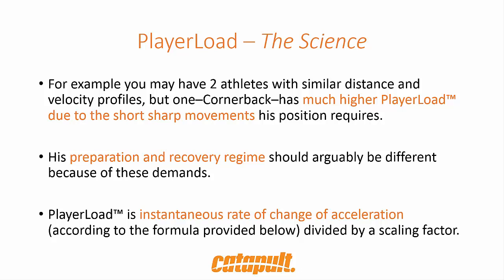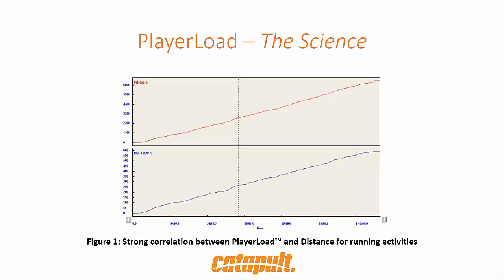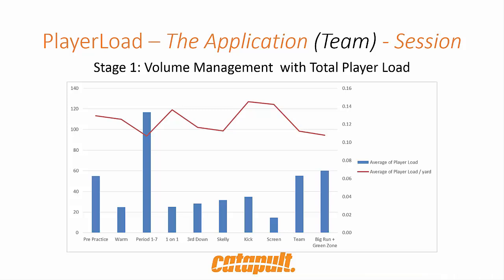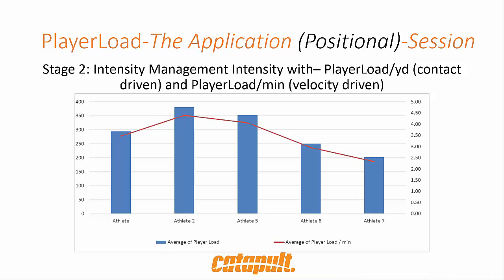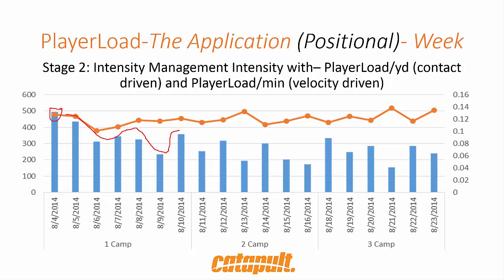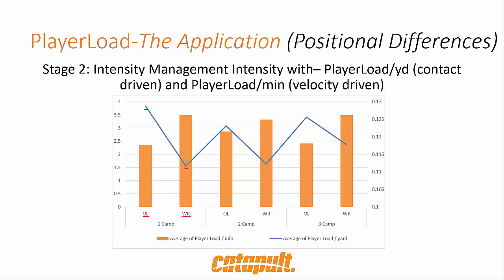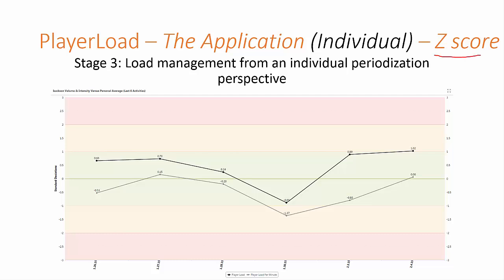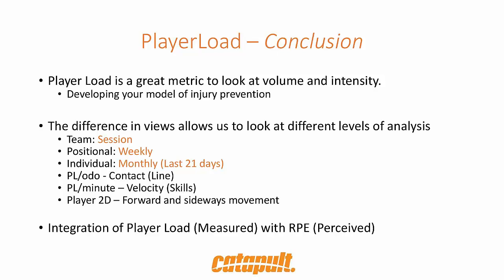Monitoring PlayerLoad in American football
Presented by Calvin Torres, Applied Sports Scientist